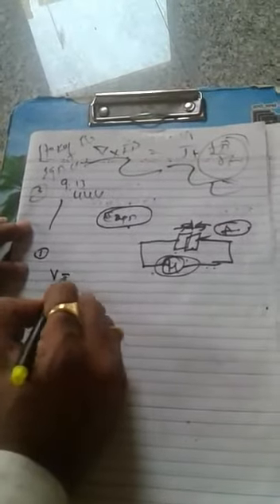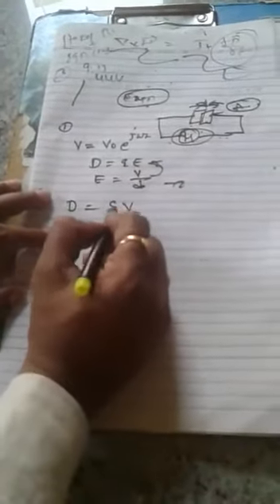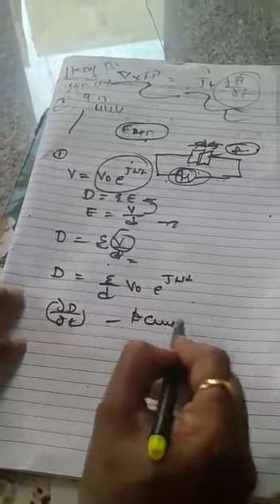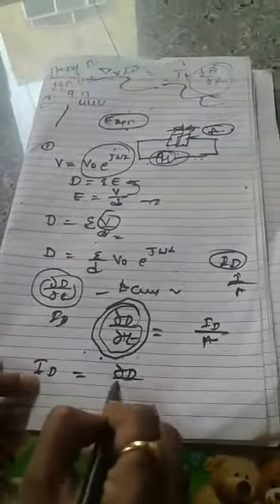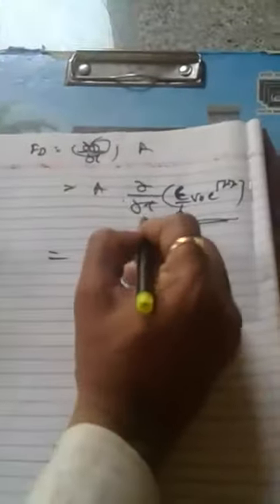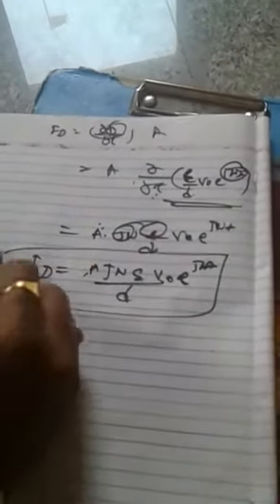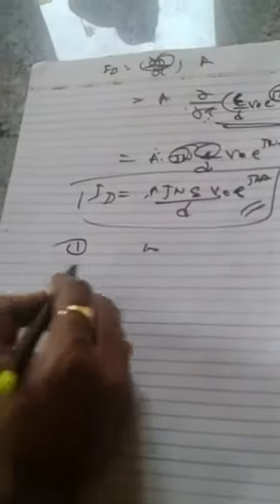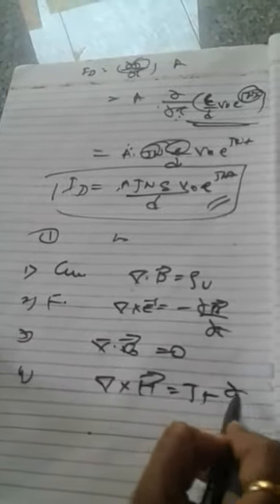Expression for displacement current and Maxwell equations.